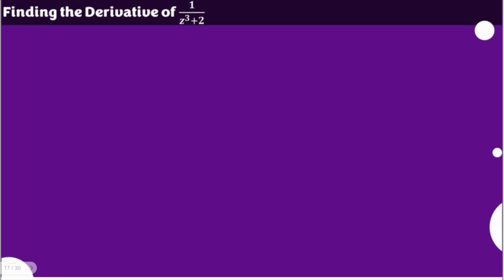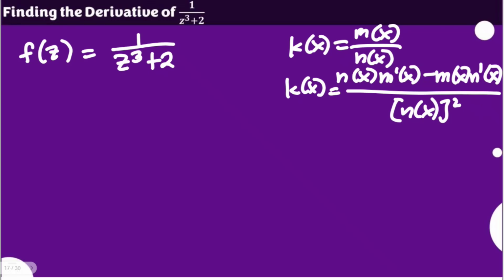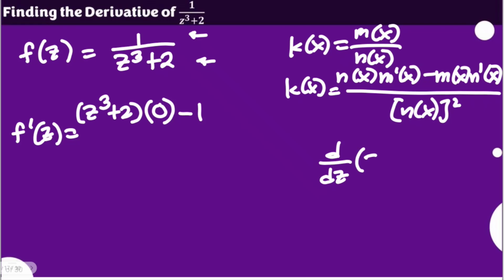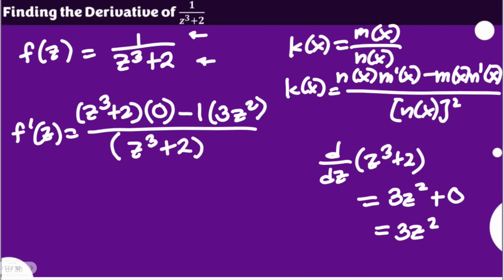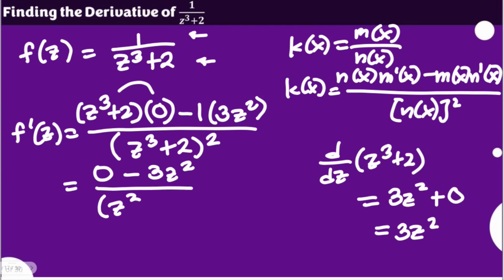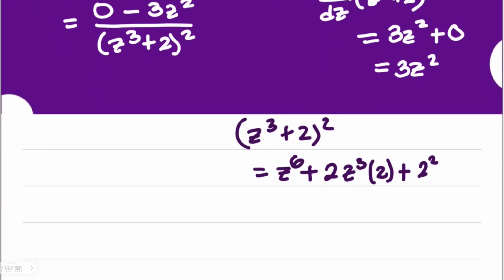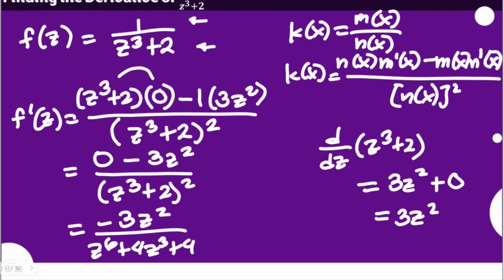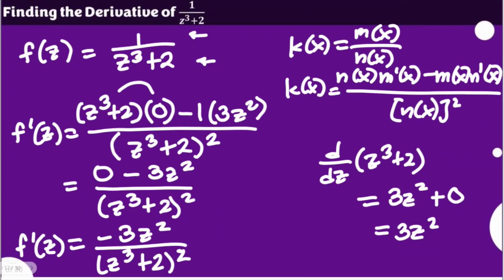Finding the Derivative of 𝟏/(𝒛^𝟑 + 𝟐) || Complex Differentiation || Complex Analysis